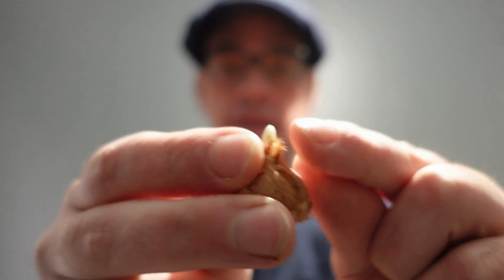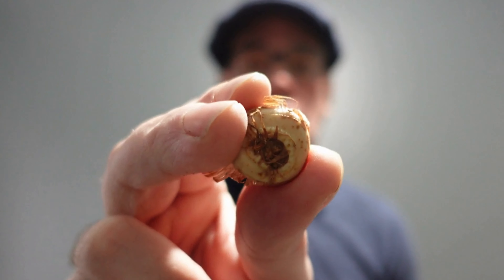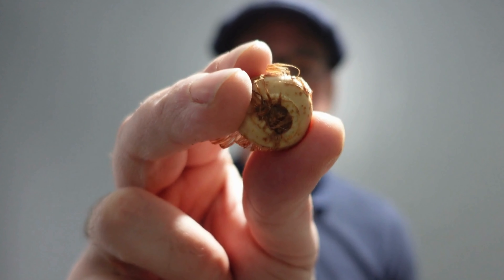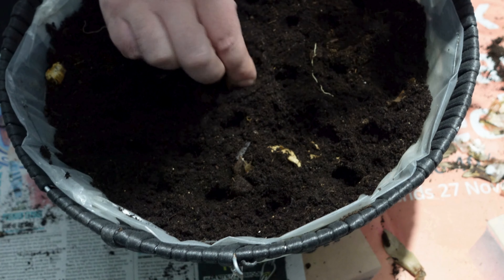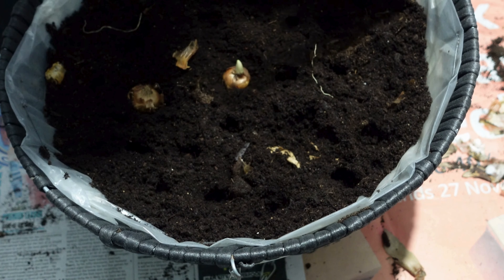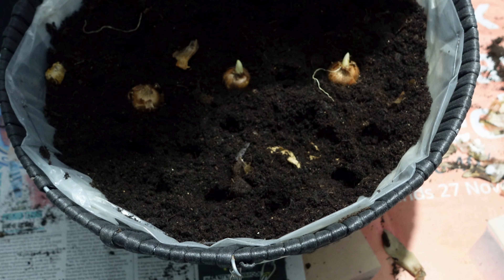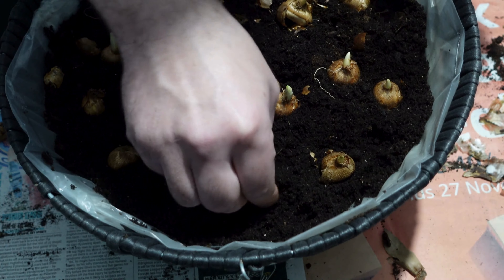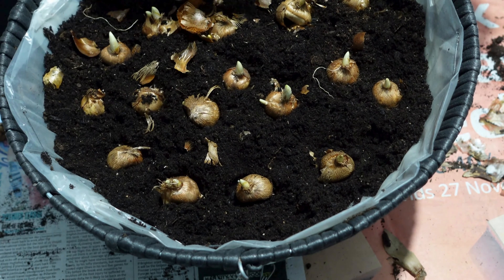How To Grow Crocuses in a Hanging Basket